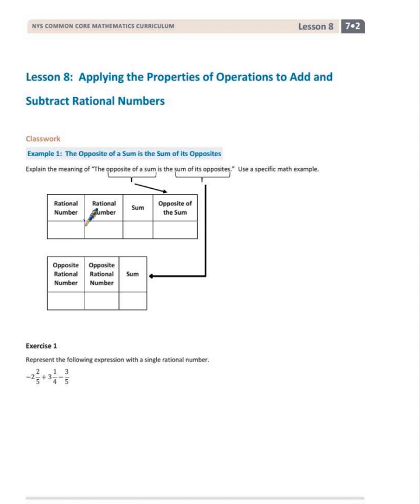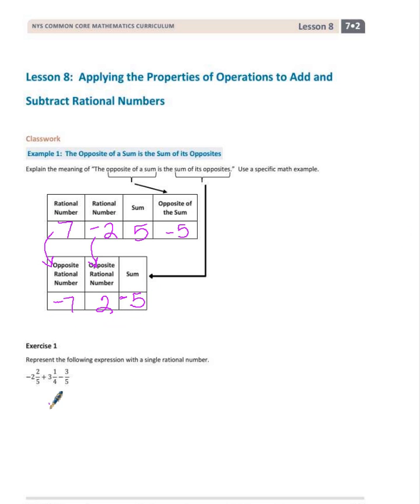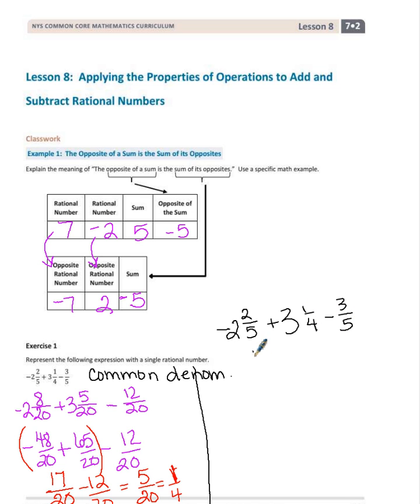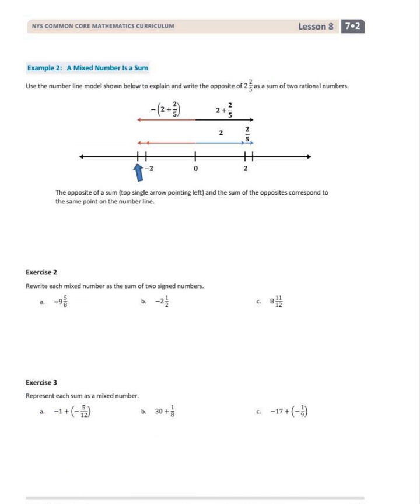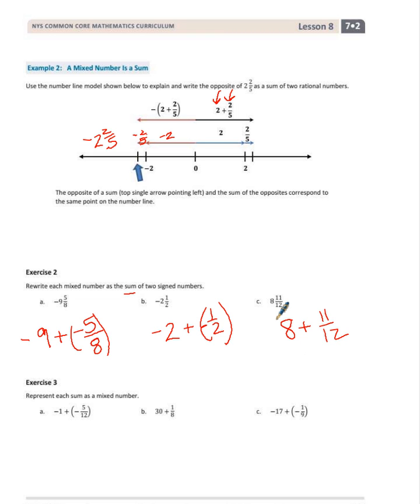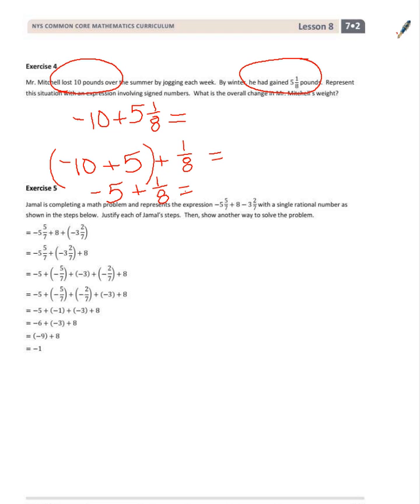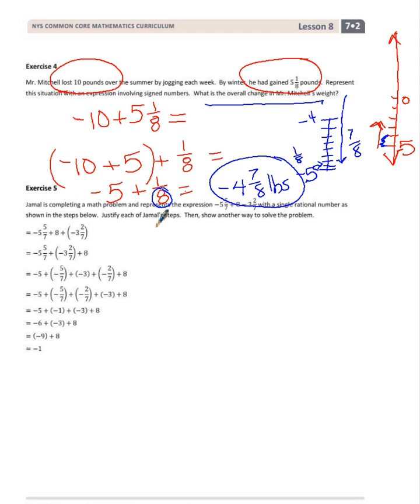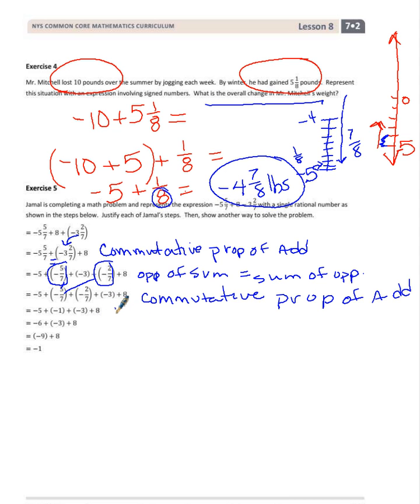gr 7 mod 2 lesson 8